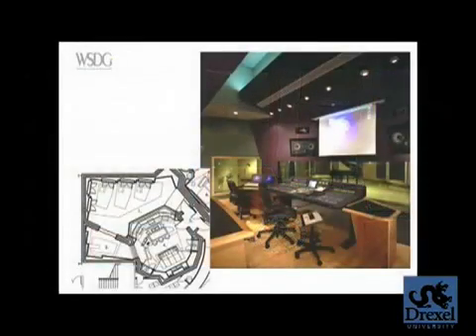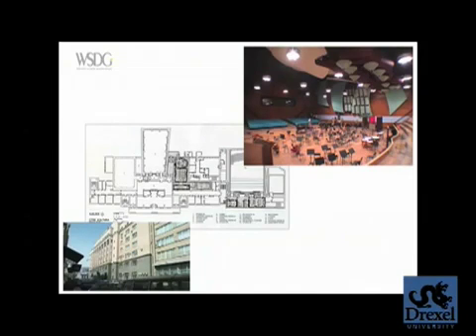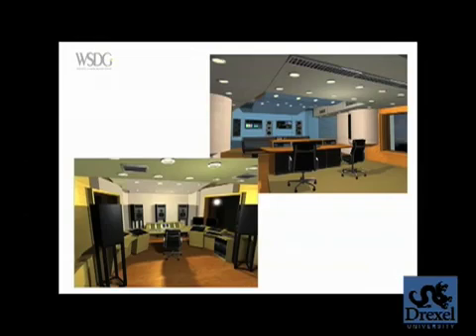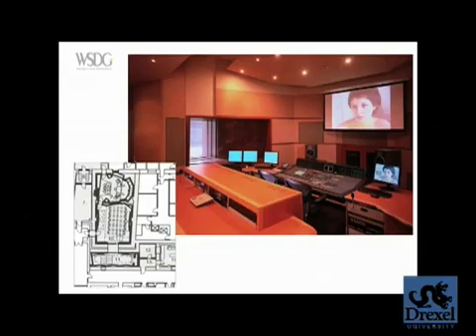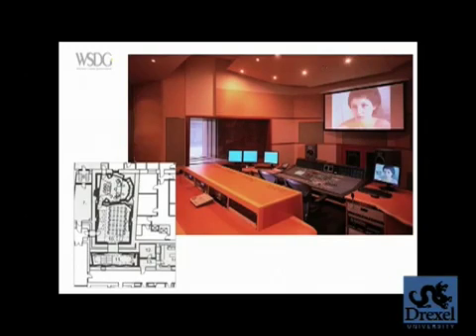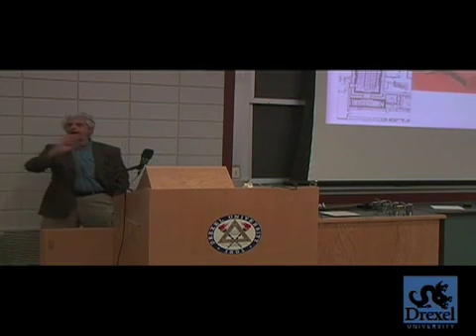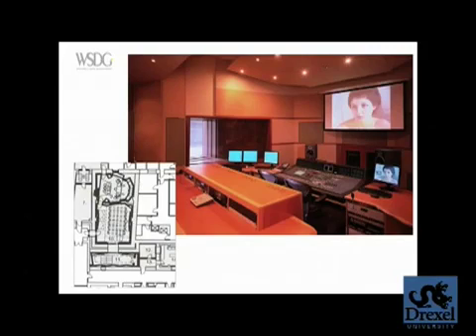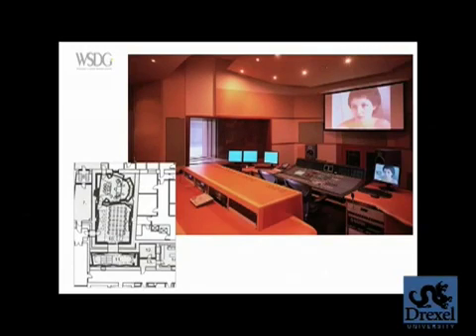Why Studio Walls Aren’t Square | John Storyk × WSDG Drexel Lecture – Part 7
Ever wondered why some studios sound alive while others fall flat? In this lecture, John Storyk unpacks the hidden science behind room geometry, speaker placement, and acoustic behavior — showing how the smallest design choices can completely change what we hear.

From the acoustics of Moscow’s radio studios to private rooms around the world, Storyk dives into speaker-boundary interference (SBIR), baffled speaker walls, and the balance between isolation and internal acoustics — revealing how great sound is less about luck and more about design.

🎓 Topics include:
• Speaker-boundary interference (SBIR) and baffled speaker design
• The role of non-rectangular rooms in acoustic control
• Differences between isolation acoustics and internal room acoustics
• The art of manipulating surfaces: absorption, reflection, and diffusion